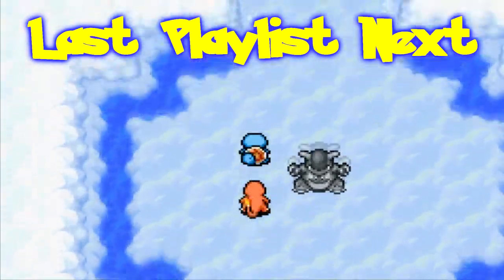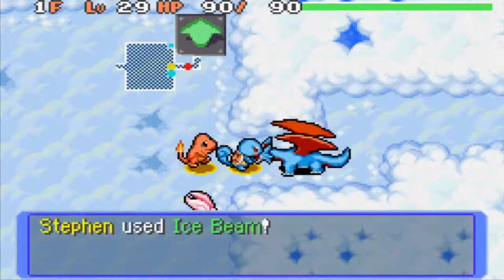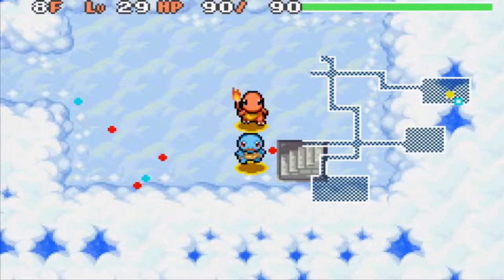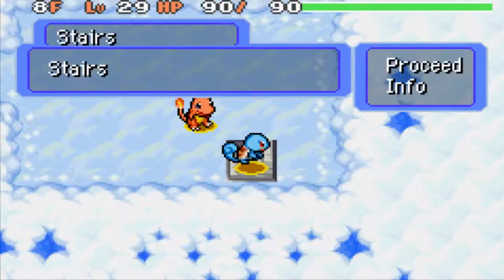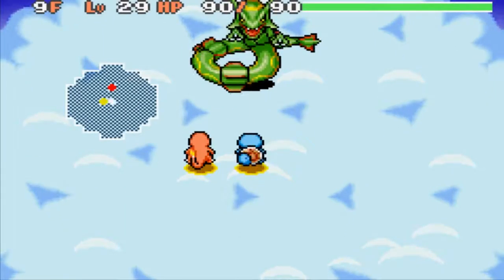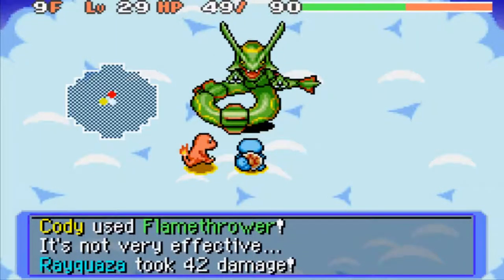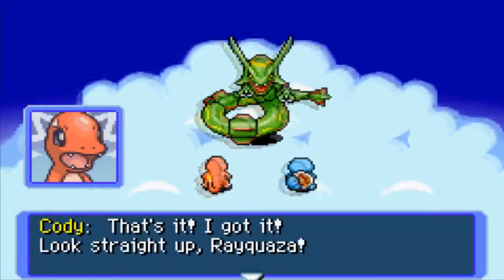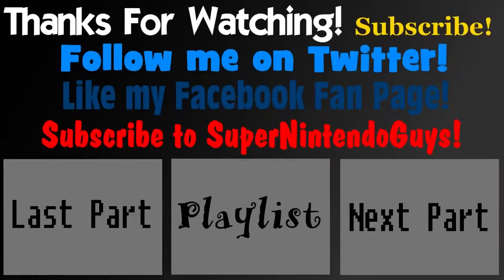Pokemon Mystery Dungeon: Red Rescue Team - Part 29: Reassuring Rayquaza | GiantGrotle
All that is left before we reach Rayquaza is the Sky Tower Summit! We have to get to Rayquaza before it's too late!